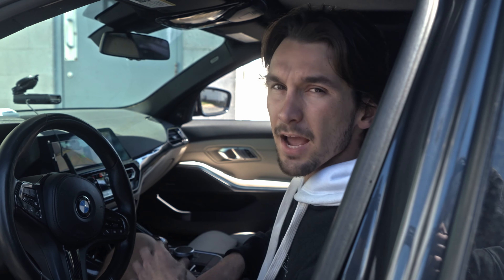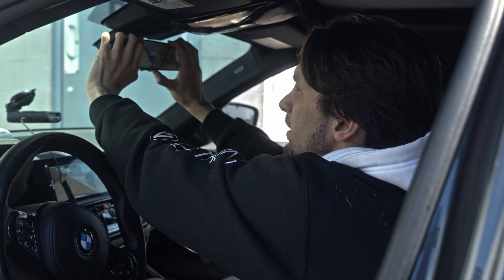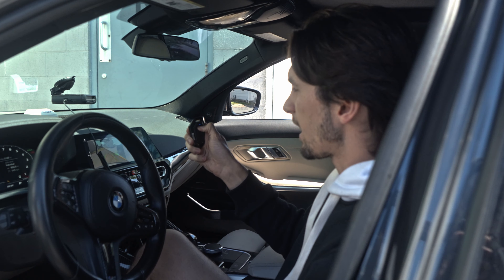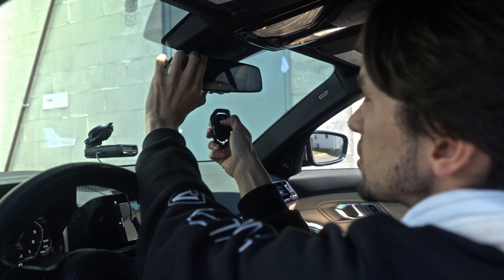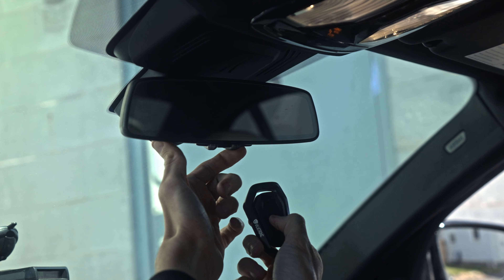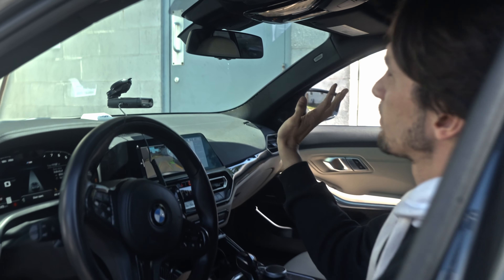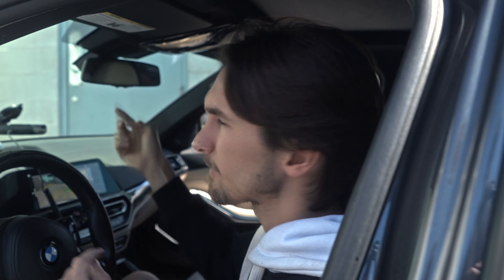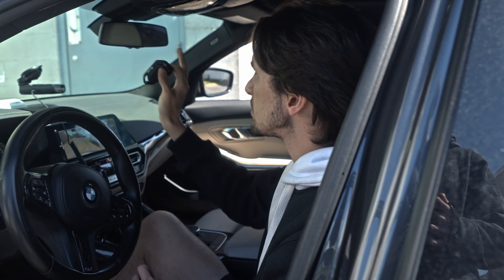How to Pair Your Valvetronic Designs Exhaust to Your Car's Garage Door Buttons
Already have a Valvetronic Designs exhaust system installed on your car? Unlock even more flexbility by programming your valves to your car's garage door buttons!